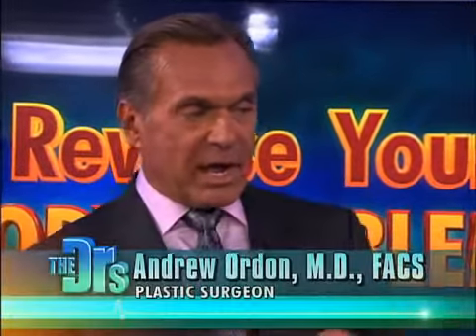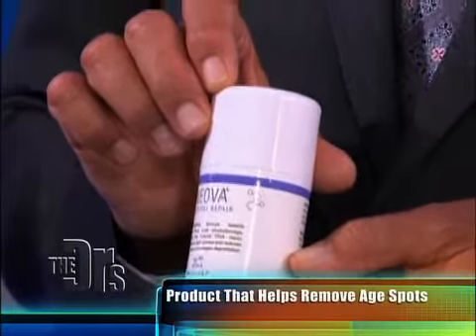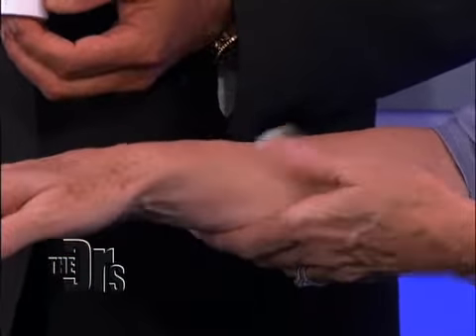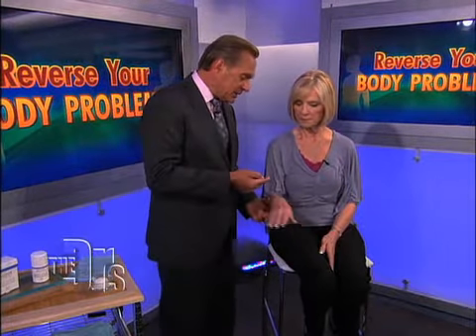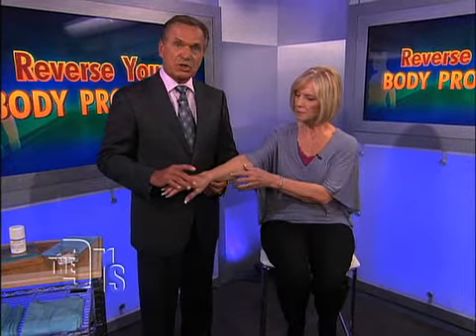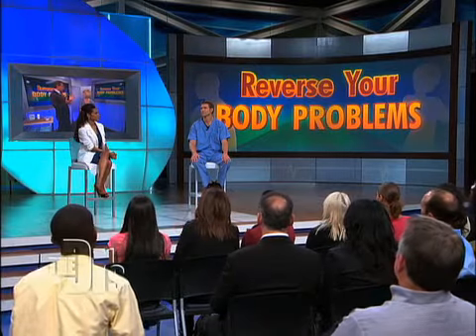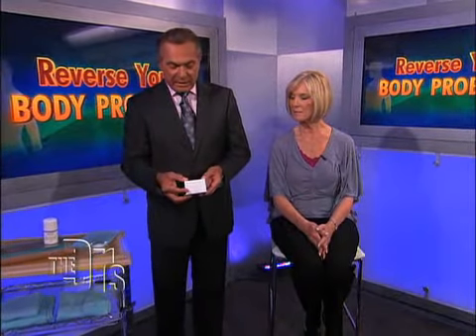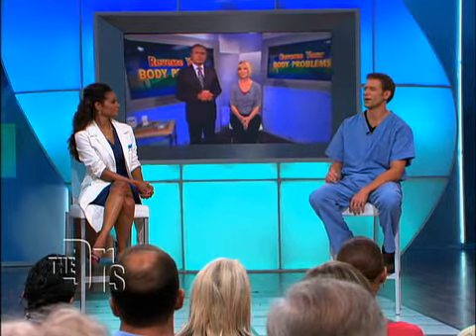Neova DNA Repair On The Doctors Show